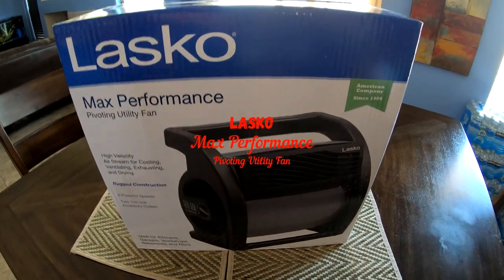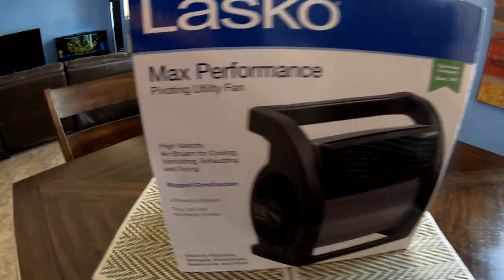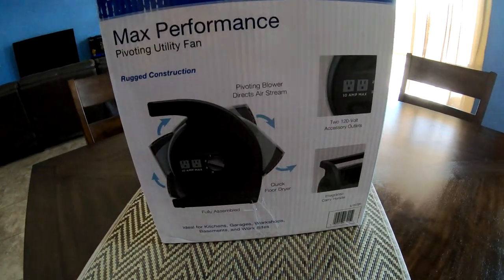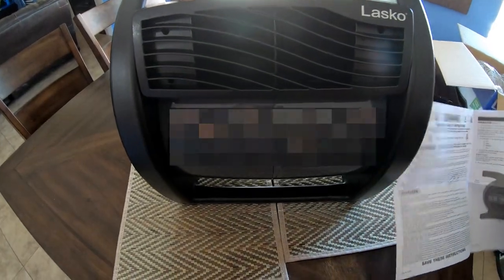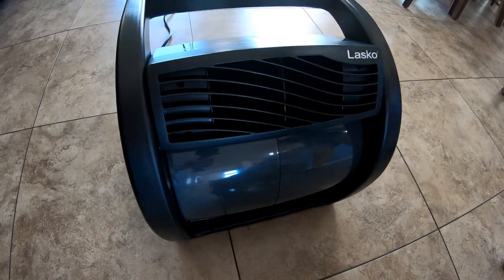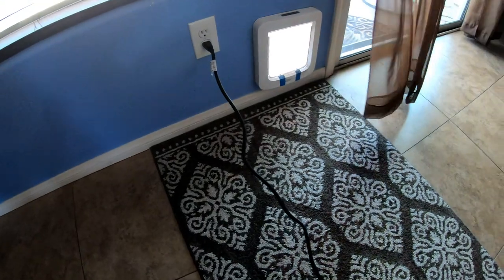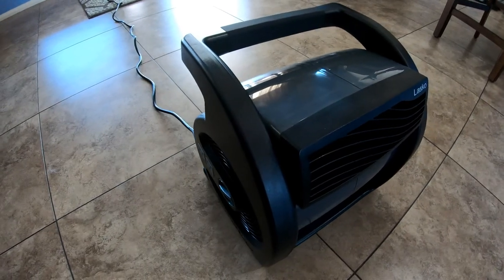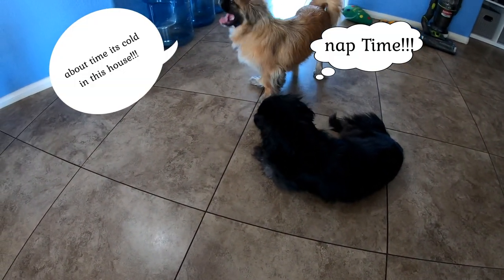Lasko Fan (Max Performance Pivoting Utility) UNBOXING REVIEW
Lasko Max Performance Pivoting Utility Fan

High performance: Powerful blower delivers impressive airflow
Pivoting blower: Easy to direct air stream
Three speeds: Customized airflow
Portable: Lightweight design and built-in carry handle for easy transport
Dimensions: 14.5"H x 11.75"W x 14.5"L

By far the best fan I have ever had!